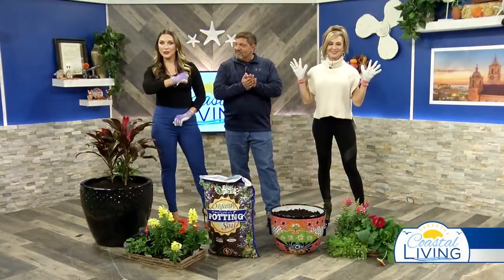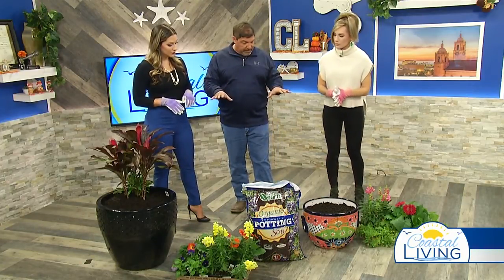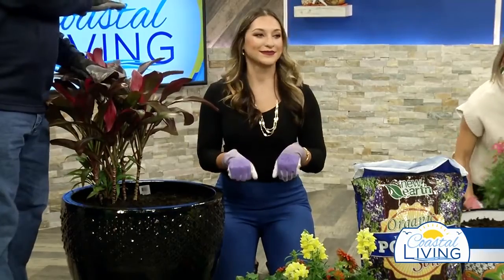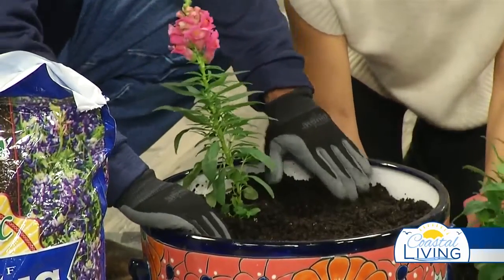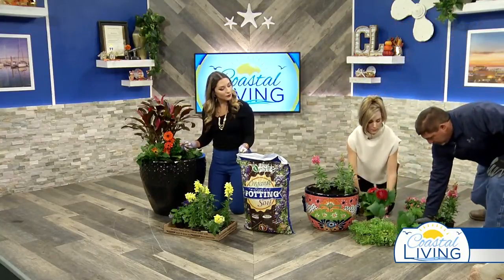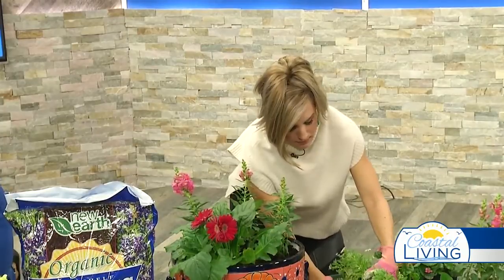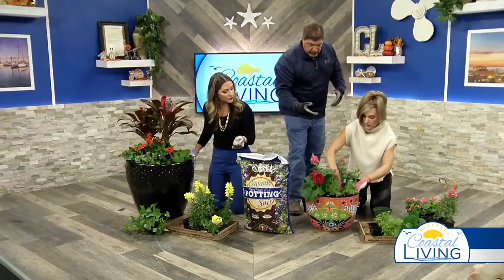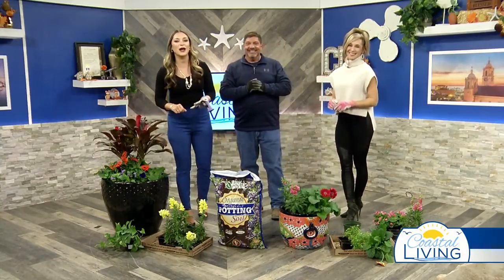Container Gardening 101 with Coastal Living